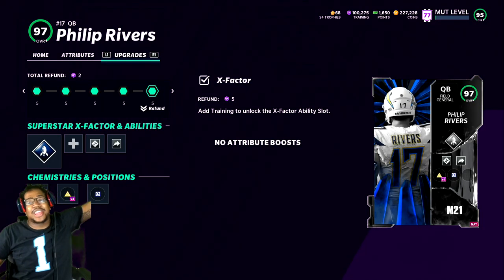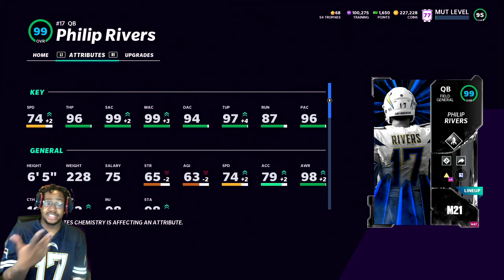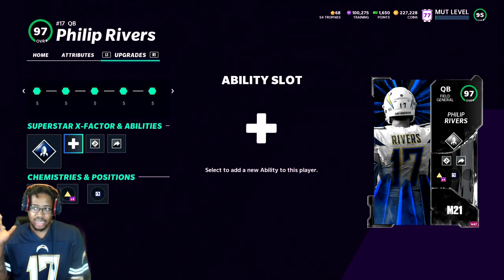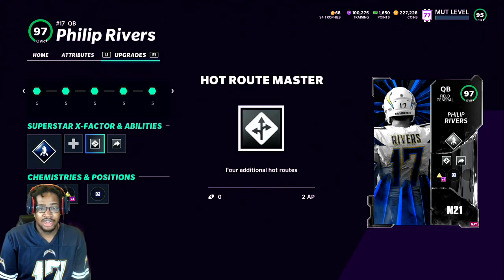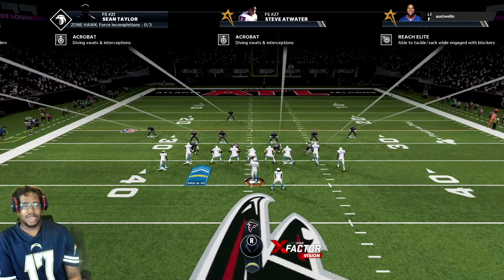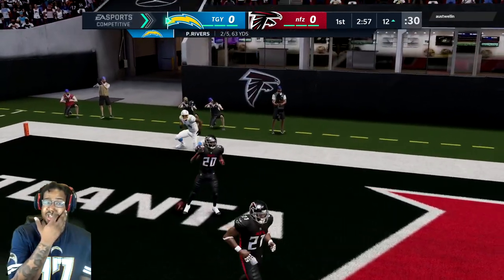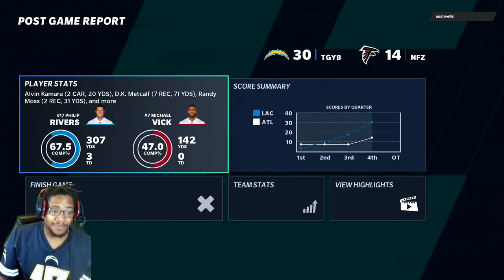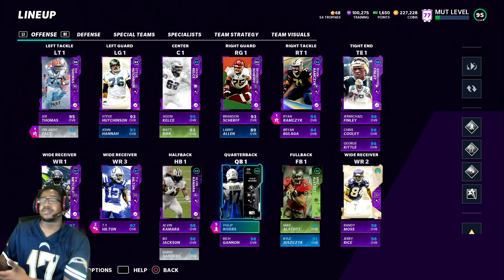LTD TRIBUTE PHILIP RIVERS IS THE BEST POCKET PASSER IN THE GAME! MADDEN 21 TRIBUTE PROMO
WANNA GROW YOUR YOUTUBE CHANNEL?